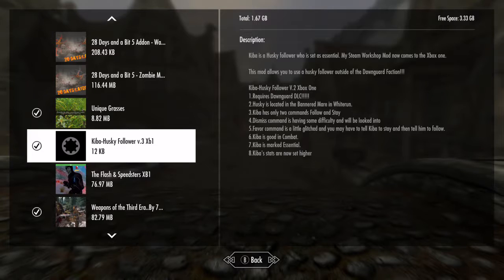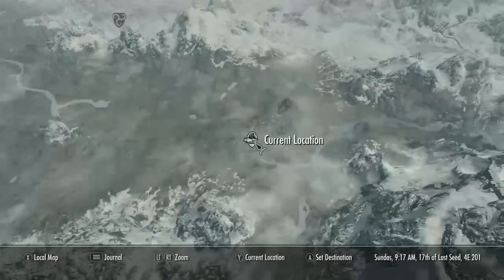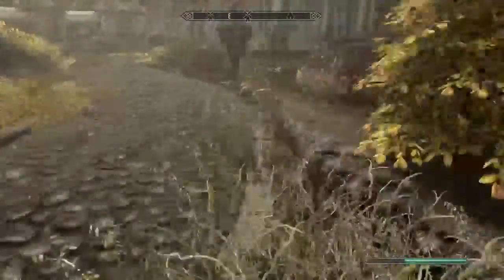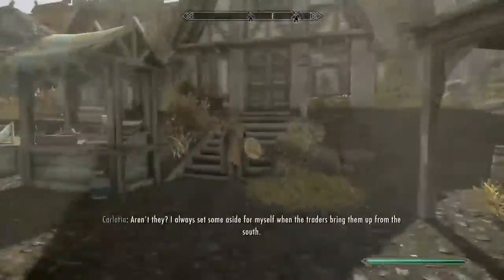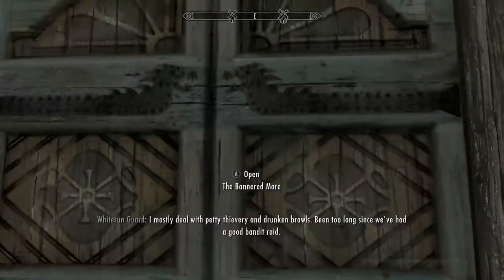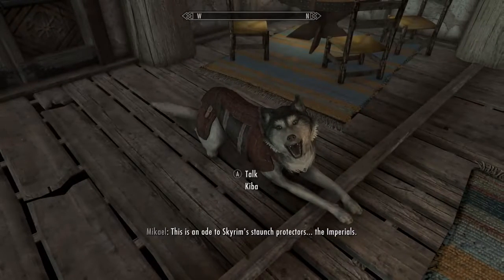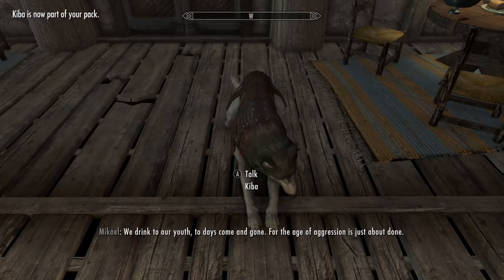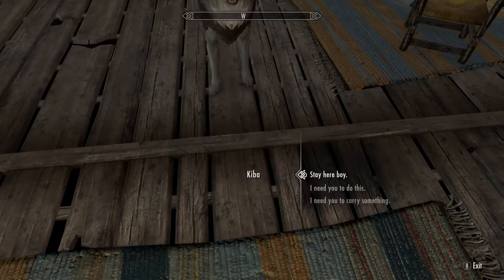Skyrim SE Kiba the combat husky mod review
PEACE
Verdict of Odin